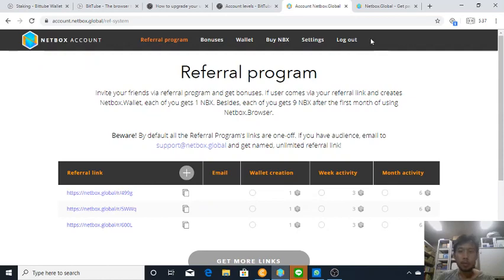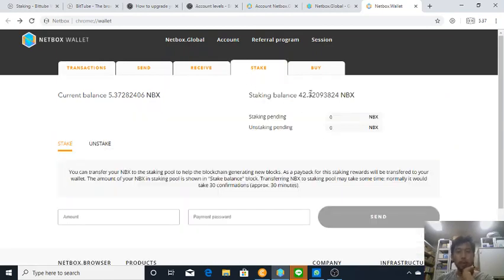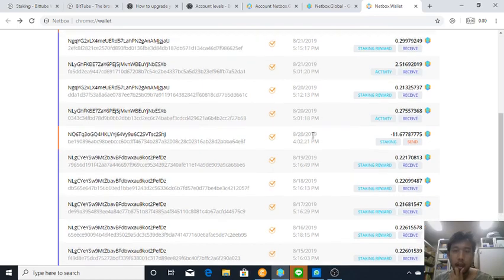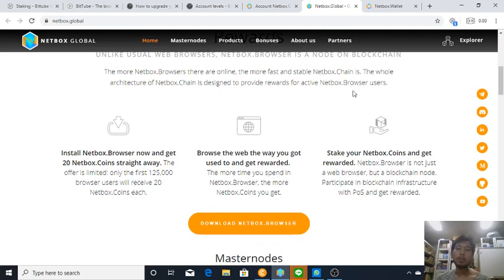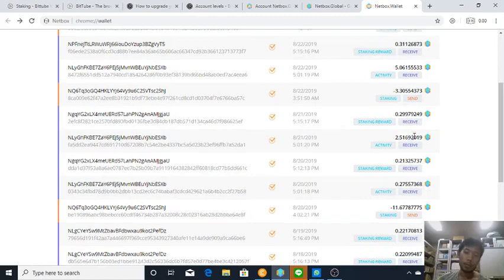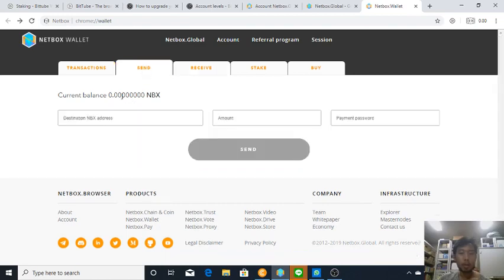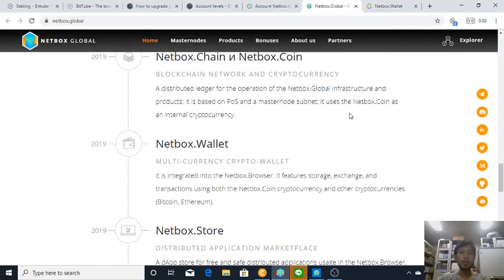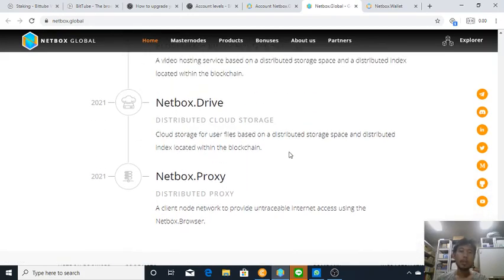Netbox Browser Earn Money Airtime Wallet Staking Without Doing Anything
1. Netbox Browser (Windows exclusive).
2. Brave Browser (Windows, Linux, Android, MacOS, IOS).

👉 Promotion of my YouTube channel and my videos are taken care of by an awesome tool called TubeBuddy.
I take advantage of its great features every day. Click the below link to install this tool and help grow your YouTube channel.